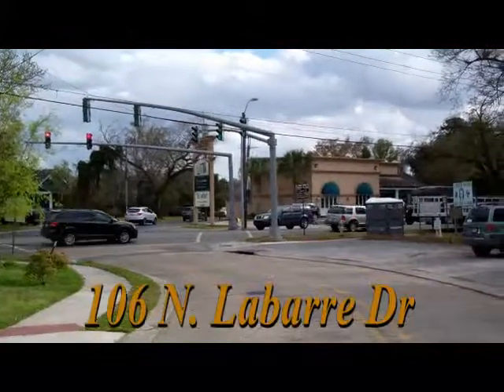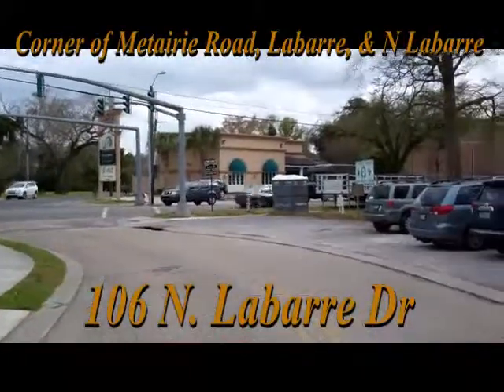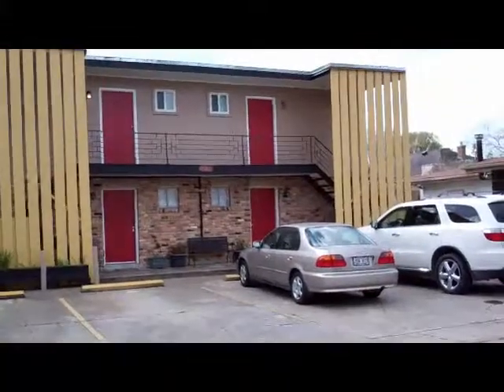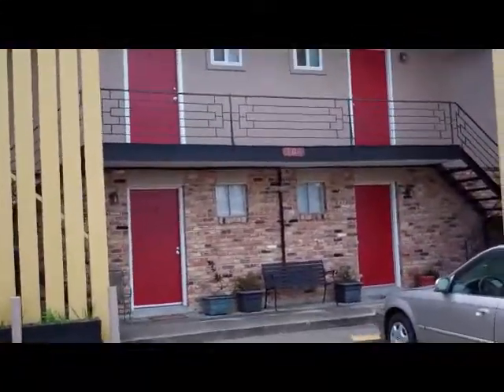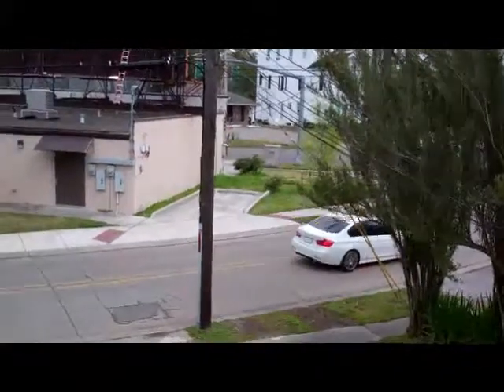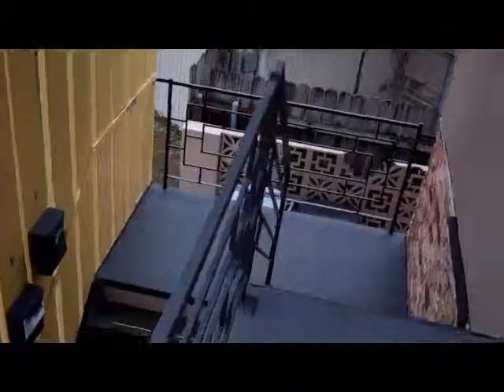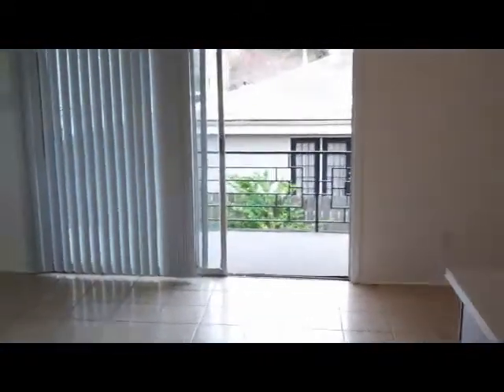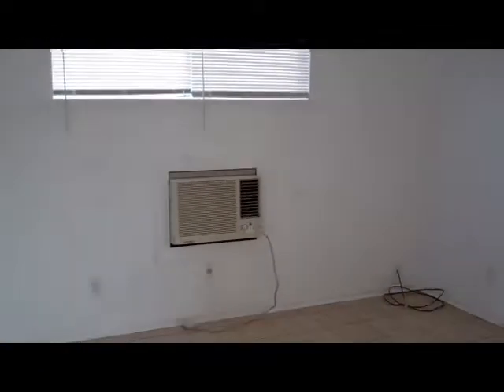106 N Labarre - FourPlex for SALE - Skip Weber - New Orleans Commercial Real Estate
Rare Opportunity in Old Metairie!
This is a fourplex just steps off of Metairie Road with visibility from the traffic light at N. Labarre.  It has been well maintained and is in very good condition.  One 550 sf unit is vacant for showings.  Rents are $625 for downstairs and $600 for upstairs, or $29,400/yr.  One of the owners does all of the maintenance, so those numbers are unrealistically low.  New roof in 2013, all floors are tile or wood, ceiling fans,  gas stoves and refrigerators are included, each tenant pays for gas, water, and electricity.  Each unit has a $1,000 air/heat unit, a window unit, and a gas heater in the hall.  Various HWHs, stoves, fridges, fans, outlets, and switches have been replaced recently.  Balconies or patios/yard in rear.